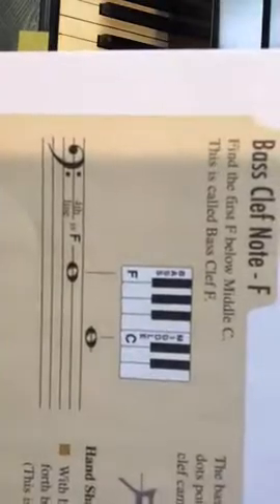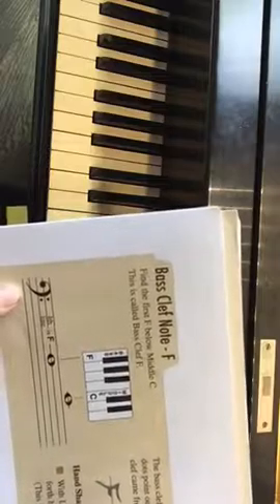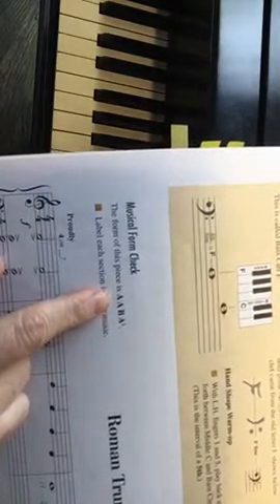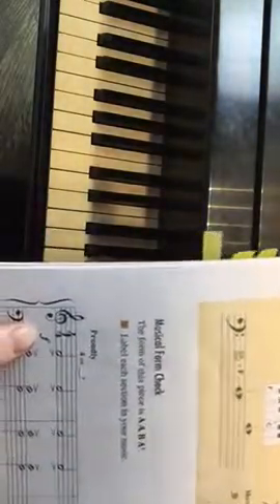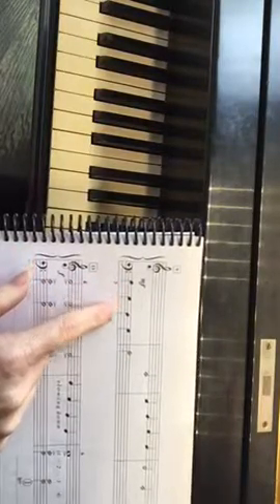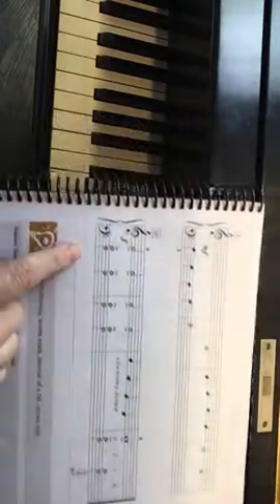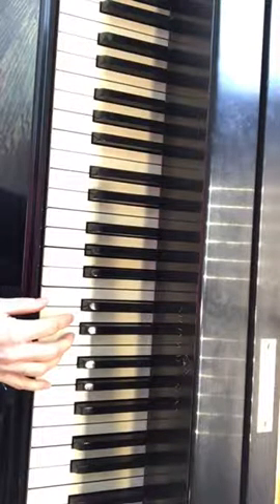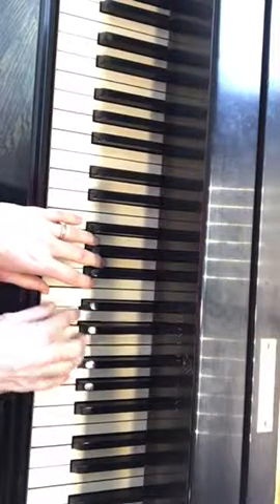APA 46-47 Roman Trumpets